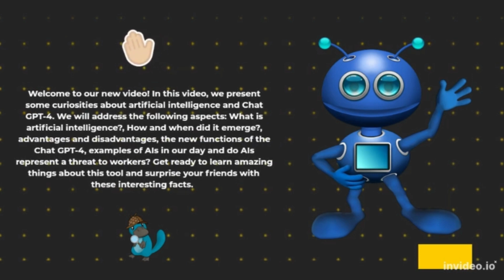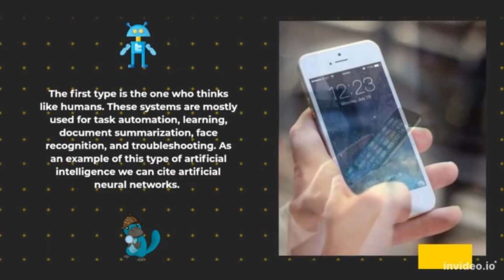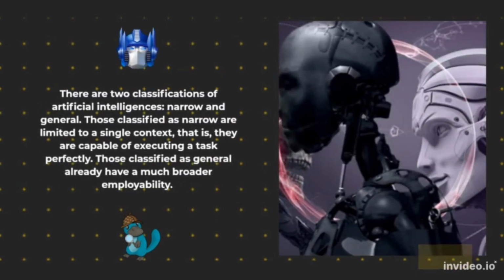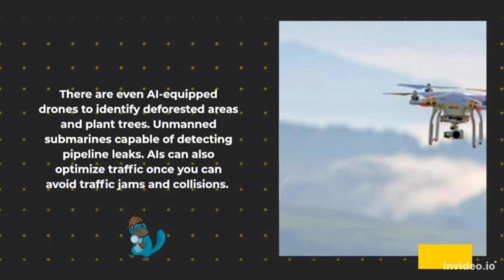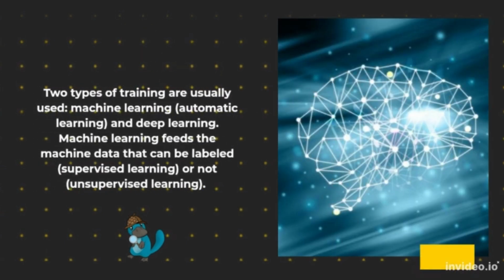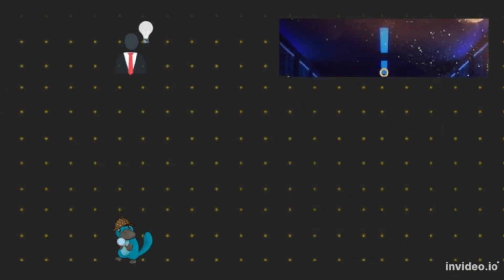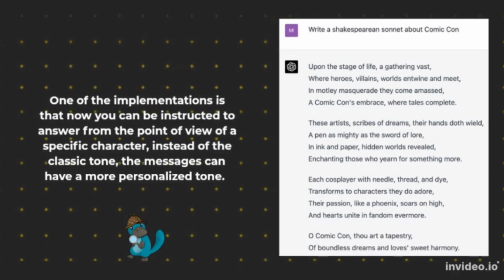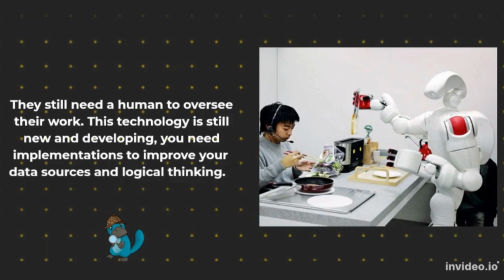🤖 Artificial intelligence and Chat GPT 4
📰 If you want to know more about it, you can read our post on Blogger: